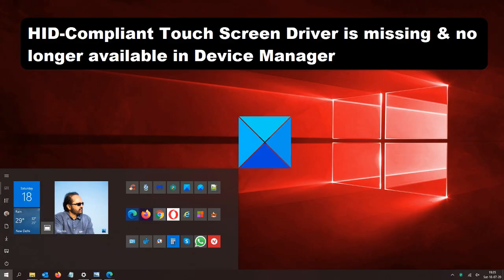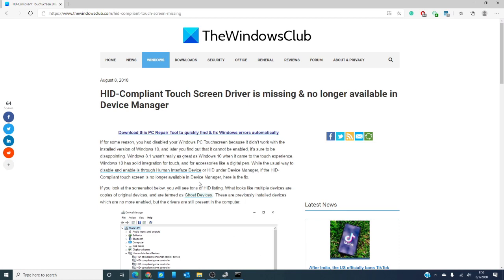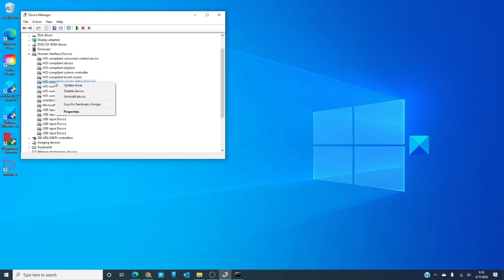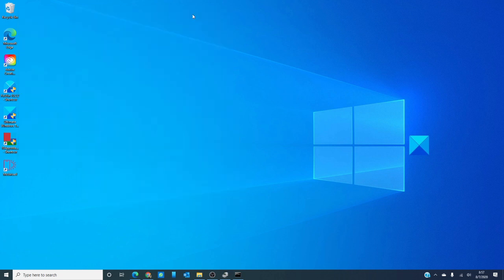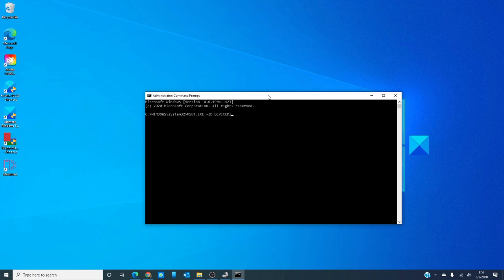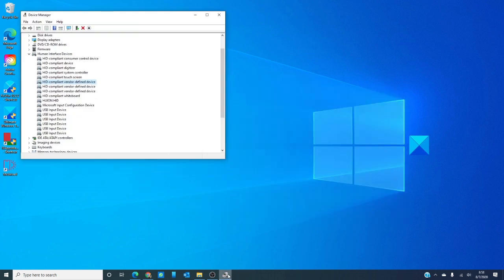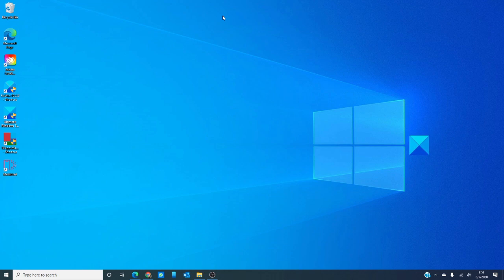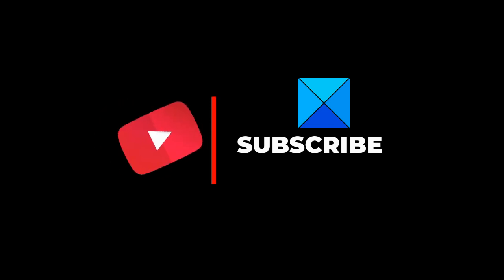HID Compliant Touch Screen Driver is missing & no longer available in Device Manager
If for some reason, you had disabled your Windows PC Touchscreen because it didn’t work with the installed version of Windows 10, and later you find out that it cannot be enabled, it’s sure to be disappointing. Windows 8.1 wasn’t really as great as Windows 10 when it came to the touch experience.

Windows 10 has solid integration for touch, and for accessories like a digital pen. While the usual way to disable and enable is through Human Interface Device or HID under Device Manager, if the HID-Compliant touch screen is no longer available in Device Manager, here is the fix.

1] Run the Hardware Troubleshooter

2] Reinstall HID Compliant Touch Screen Driver

3] Remove Unwanted Drivers from Windows 10